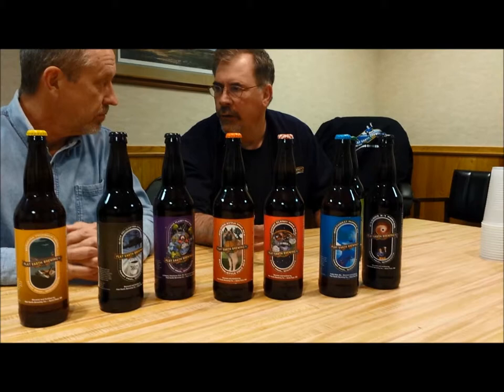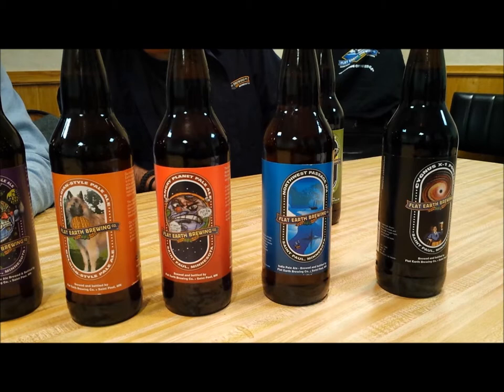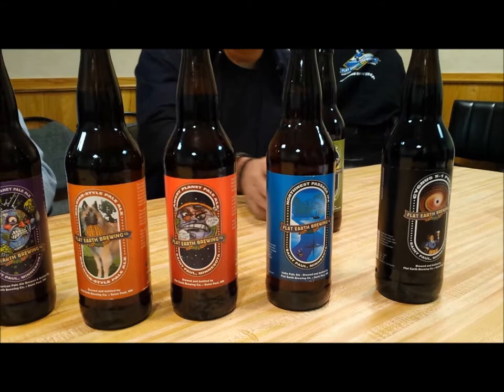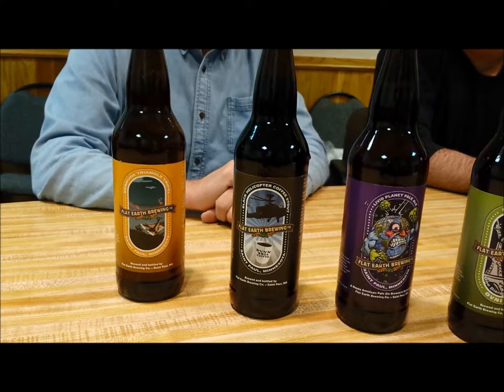KROC-AM's Rich Peterson Talks with Flat Earth Brewing Company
KROC-AM morning host Rich Peterson had a chance to sit down with Franco from Flat Earth Brewing in St Paul to try out eight of their beers and talk about the upcoming Rochester on Tap. See what Rich thought of the beers and learn more about Flat Earth right here!